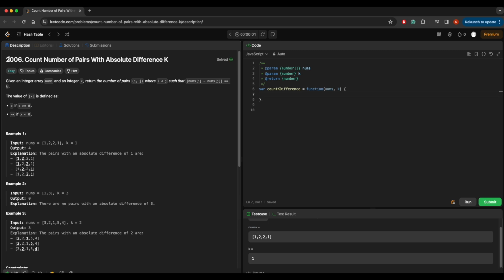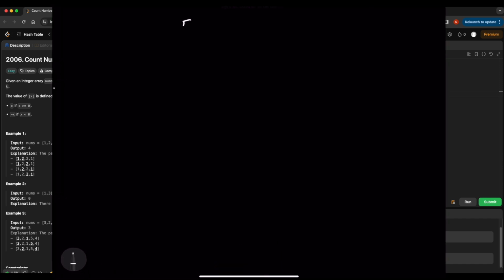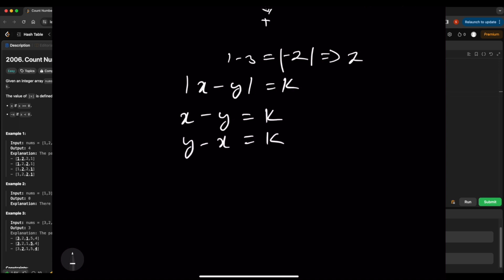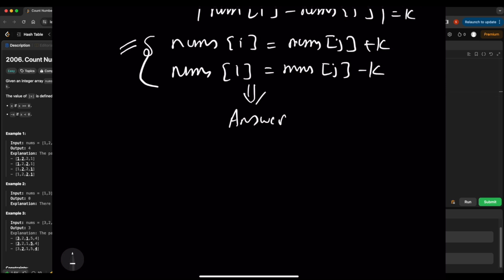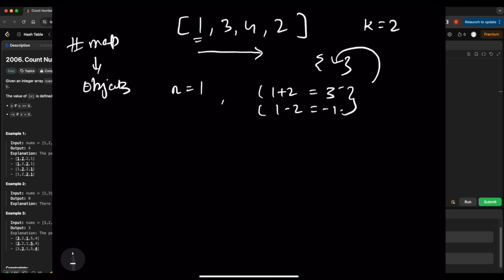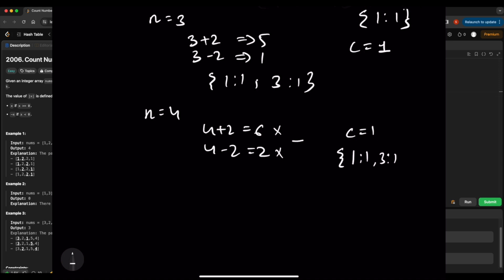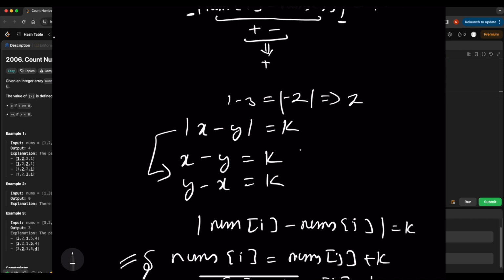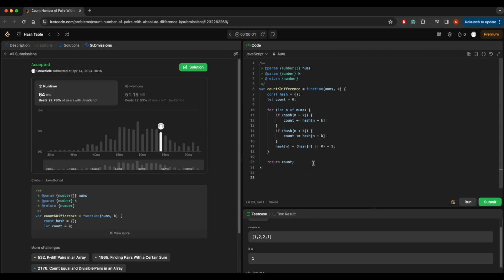Count Number of Pairs With Absolute Difference K | Algorithm & Data Structures